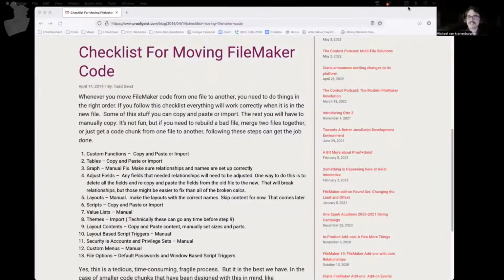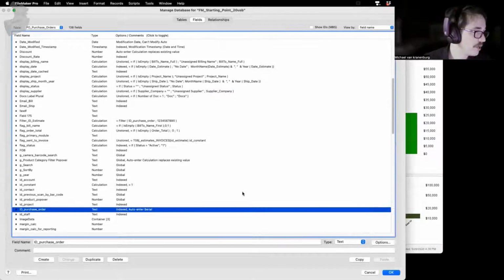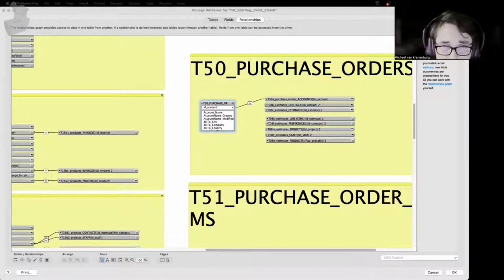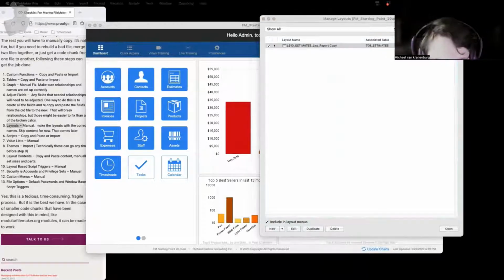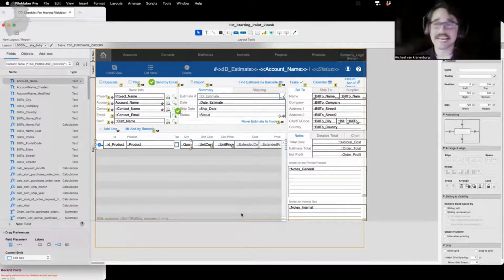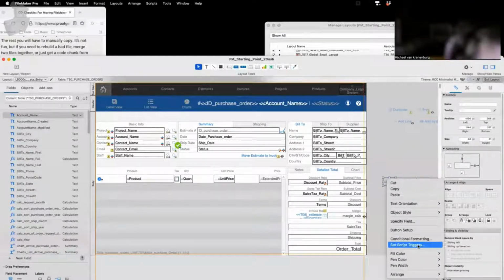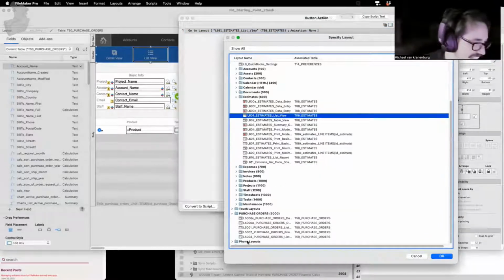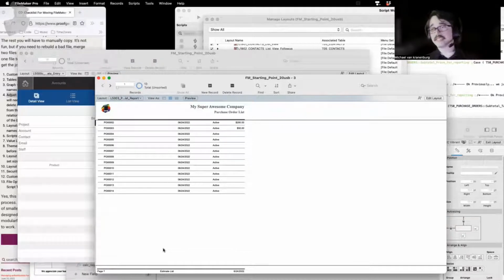Custom Claris FileMaker CRM in 30 Days - Day 27 - Adding PO’s Modules in Claris FileMaker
FMTraining.TV
2122 9th St., Suite 102